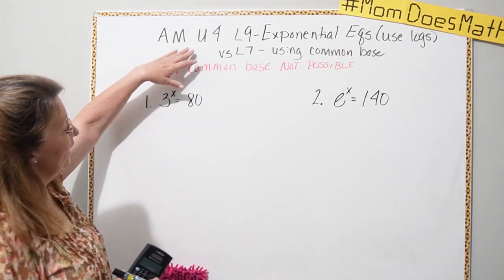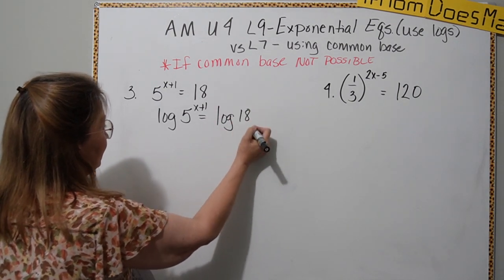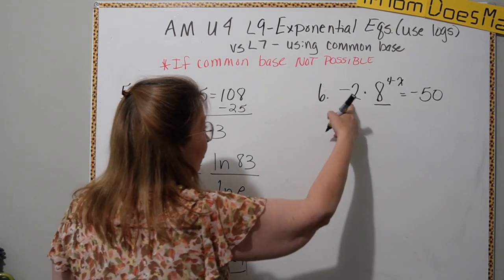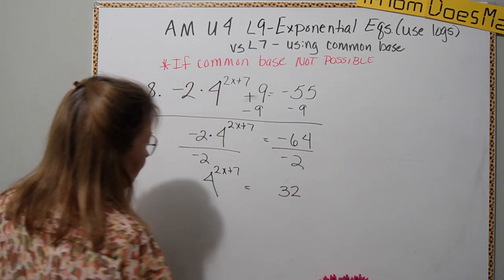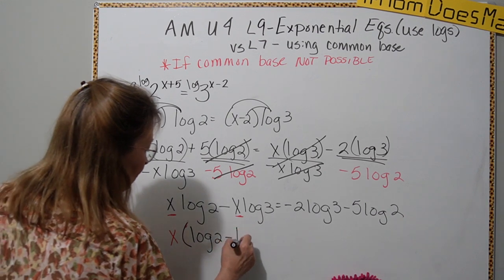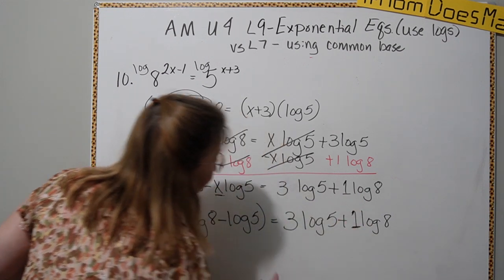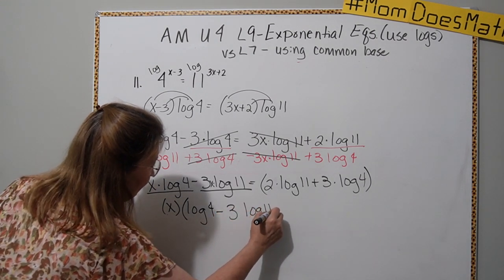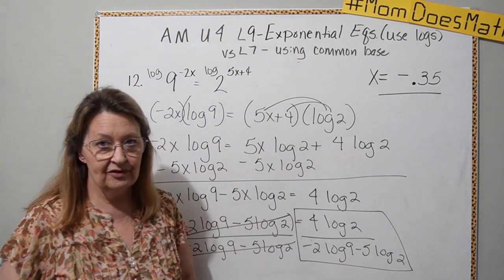AMU4L9- Exponential Equations using logarithms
Using logarithms to solve exponential equations without a common base